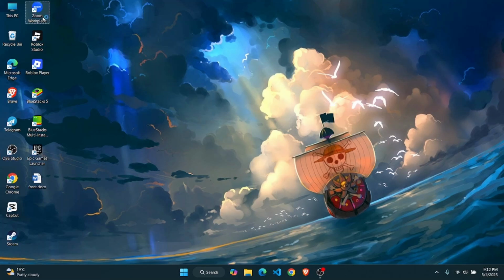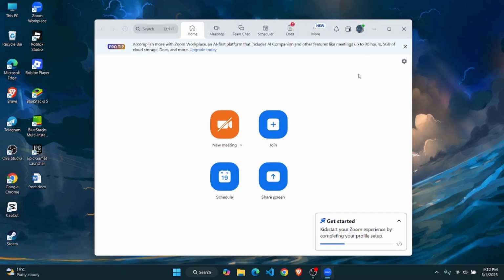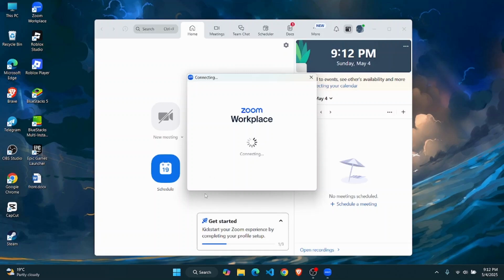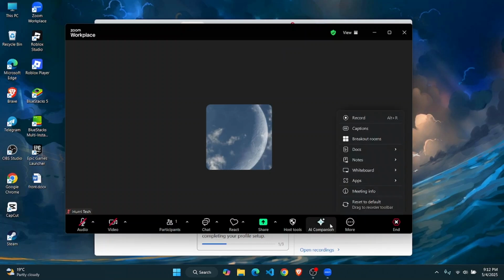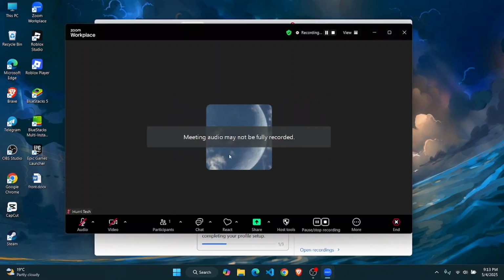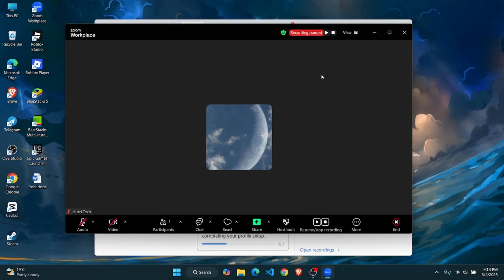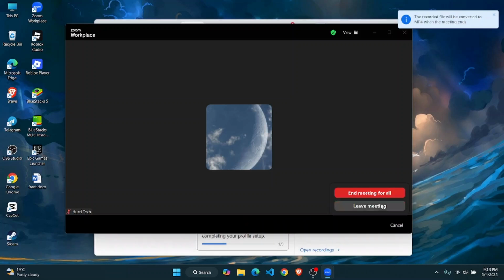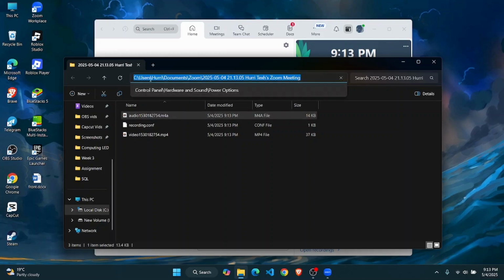How to Record Zoom Meeting on Laptop or PC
Learn how to record Zoom meetings on your laptop or PC with this simple step-by-step tutorial. Whether you need to save important discussions or revisit key points, this guide has got you covered!

In this video, you'll discover how to record a Zoom meeting effortlessly, with or without built-in recording features. We’ll also cover useful tips for screen recording on your laptop or PC.

Timestamps:
0:00 Introduction
0:15 Step 1: Enabling Recording on Zoom
0:45 Step 2: Recording the Meeting
1:10 Step 3: Saving and Accessing the Recording